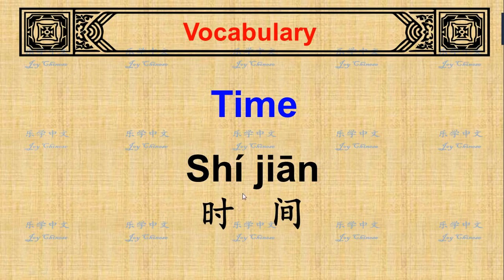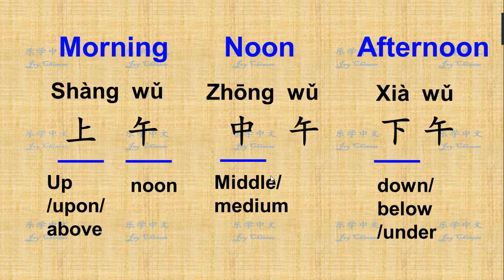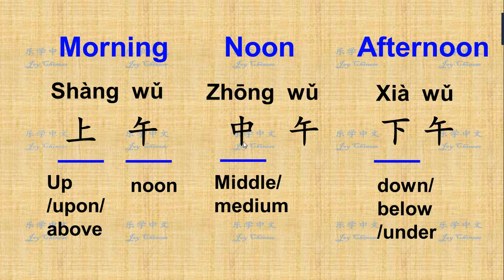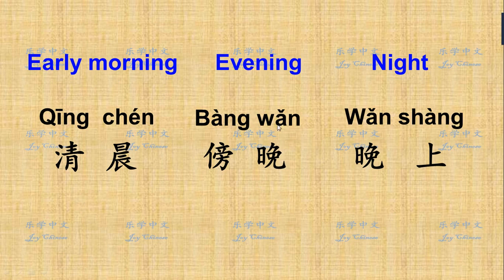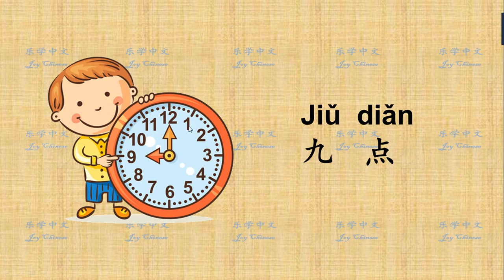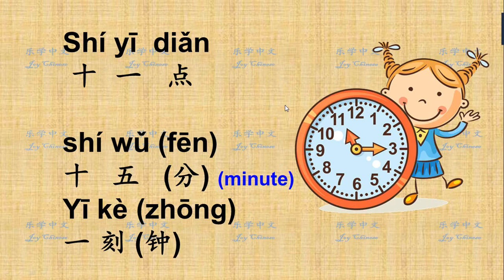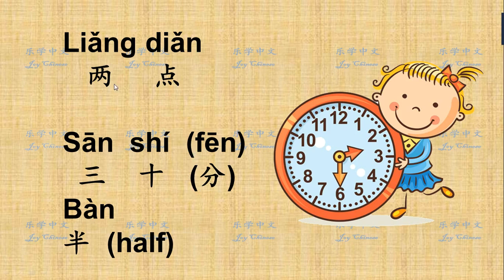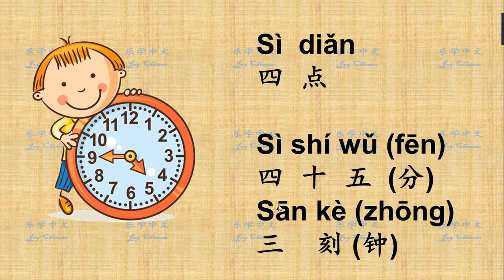Speaking Chinese for Beginners | Vocabulary | time | 词汇 | 时间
This video teaches how to express clock time and the different period during the day.